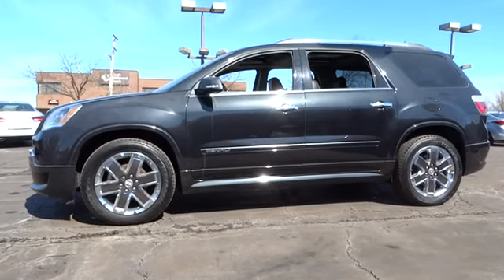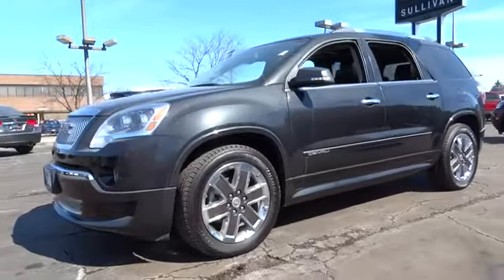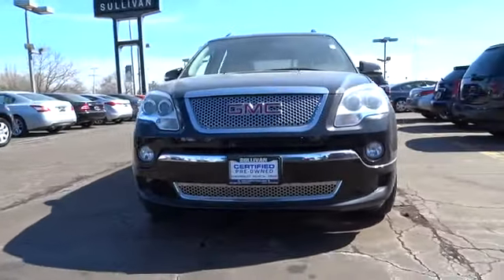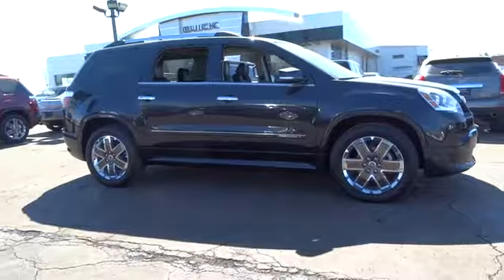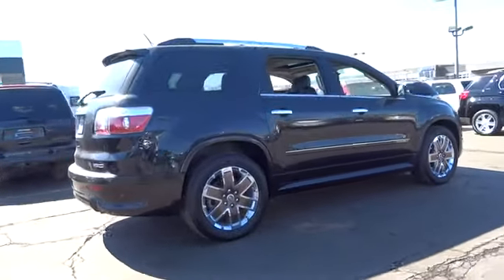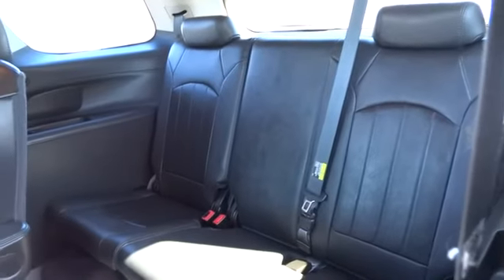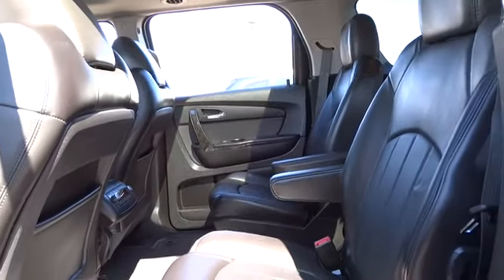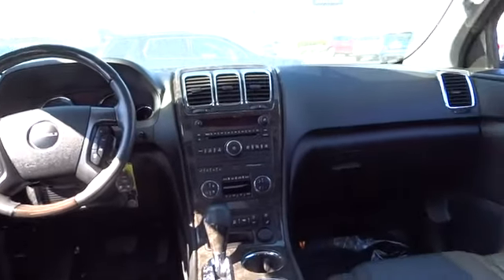2012 GMC Acadia Chicago, Arlington Heights, Schaumburg, Libertyville, Barrington, IL T8835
2012 GMC Acadia  - Stock#: T8835 - VIN#: 1GKKVTEDXCJ397050

** ONLY 20K MILES ** GM CERTIFIED ** DUAL SKYSCAPE SUNROOF - ALL WHEEL DRIVE - HEATED LEATHER SEATS - POWER SEATS - REAR A/C - 3RD ROW SEATS - ONE OWNER LOCAL TRADE - CLEAN VEHICLE HISTORY - EXTRA CLEAN - HID HEADLIGHTS - KEYLESS ENTRY - and SIRIUS/XM RADIO.  5 YEAR POWERTRAIN WARRANTY UP TO 100,000 MILES - INCLUDES 2 YEARS MAINTENANCE  OF TIRES, ROTATION & OIL CHANGES - 3 MONTHS FREE ON STAR - 3 MONTHS FREE XM/SIRIUS.  PLEASE READ! Sullivan Buick GMC prides itself with offering the finest pre owned vehicles in the Midwest! Compare our cars, mechanically and physically TO ANYONE! We truly strive for perfection on every pre owned vehicle we sell. Our onsite specialist goes through each car's appearance removing all minor dents, dings, scratches and stone chips.  Each interior has been removed of all minor stains, rips and tears. Our final step is a complete detail and paint buff using caranuba wax.  BUY WITH CONFIDENCE! Every 2009 and newer vehicle with under 75,000 miles comes with a 30 day 1000 mile limited power train warranty. All other vehicles qualify for at least a 6 month 6000 mile limited power train warranty starting at only $395.